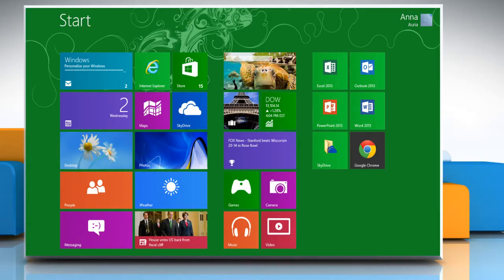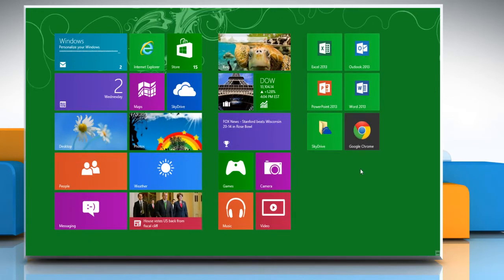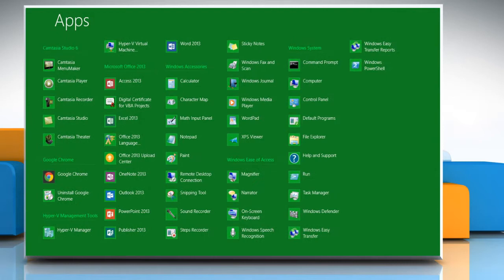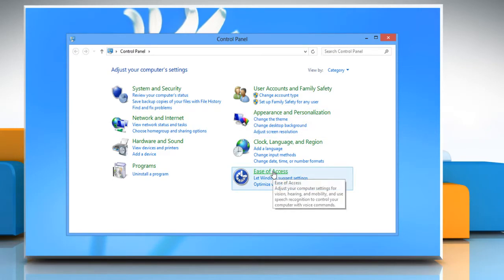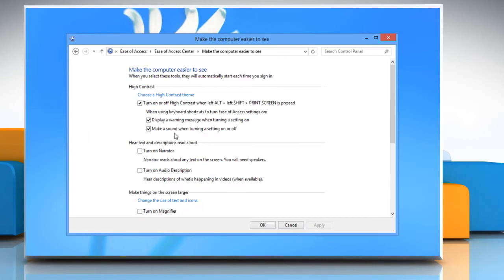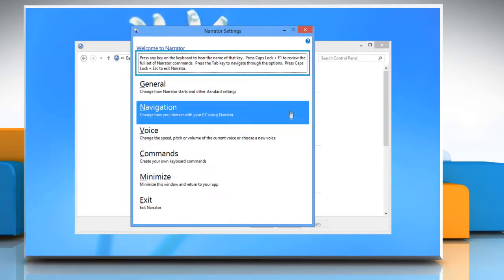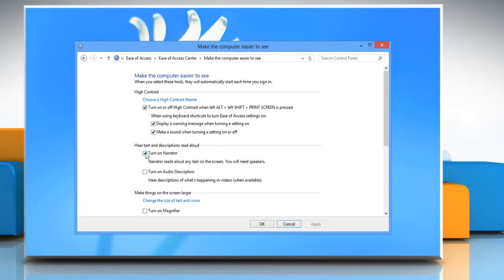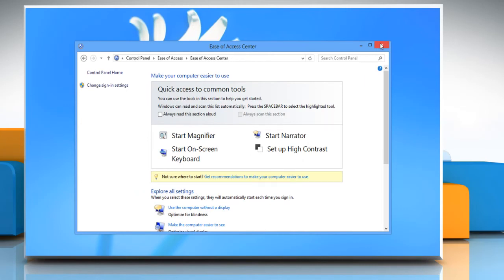How to turn narrator On and Off on a Windows® 8 PC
If you want to turn narrator On and Off on a Windows® 8 based PC, watch this video and follow the steps to do so.